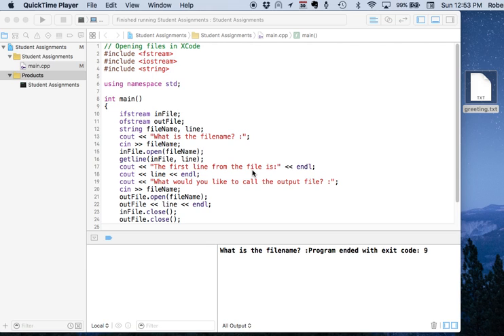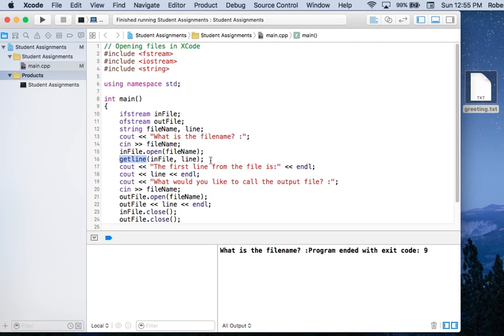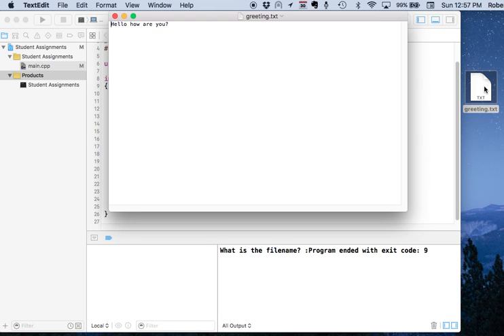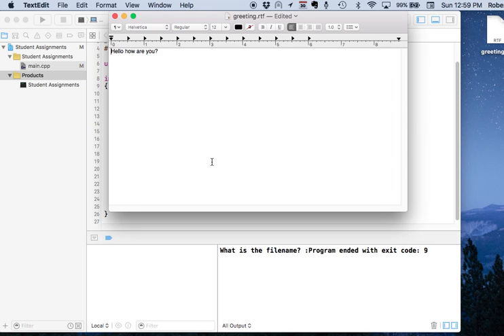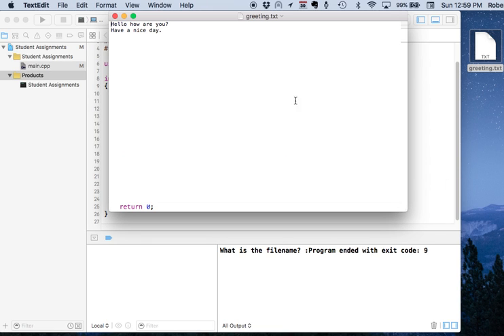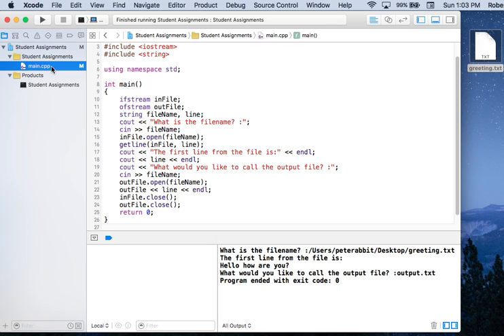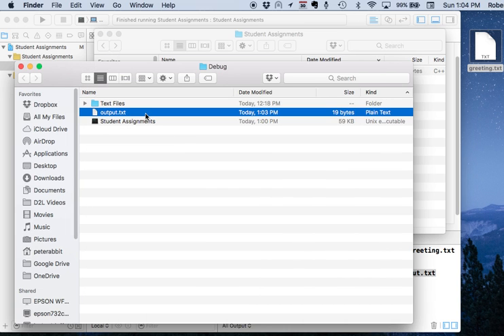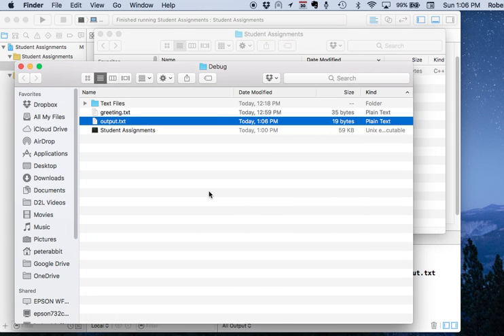Text files in XCode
How to open text files in Xcode C++